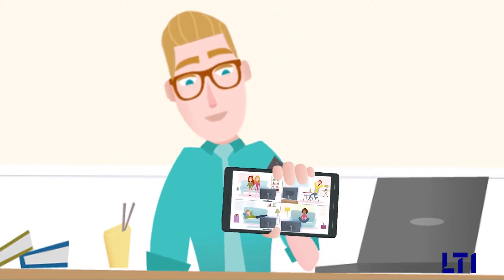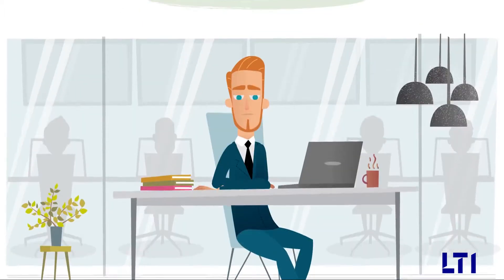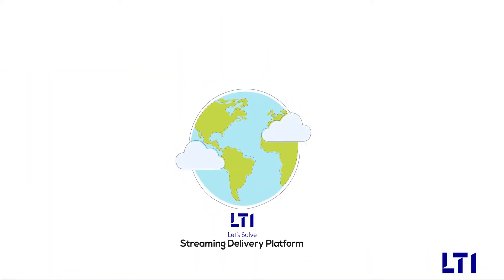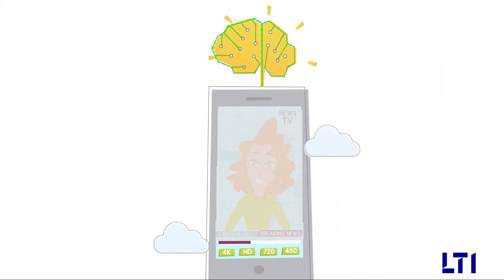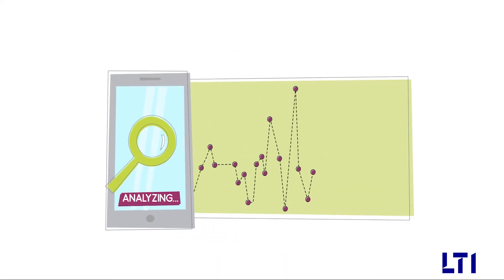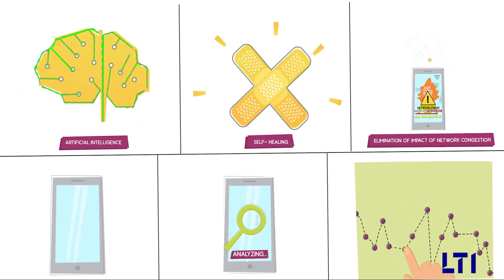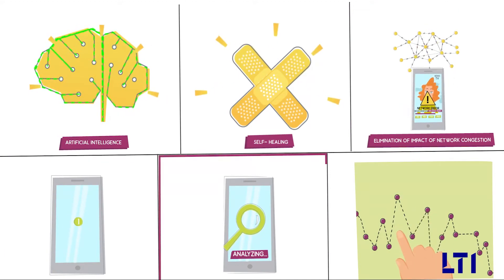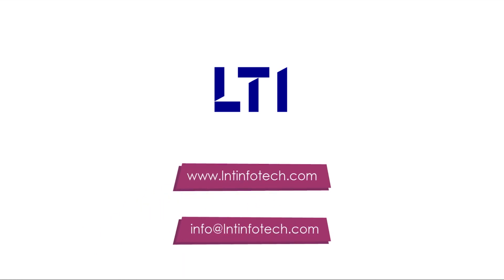Cloud Based Video Streaming Delivery Platform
Welcome to the official YouTube channel for LTI, a Larsen Toubro (L&T) Group Company. We are a global technology consulting and digital solutions company helping more than 250 clients succeed in a converging world. With operations in 27 countries, we go the extra mile for our clients and accelerate their digital transformation with LTI’s Mosaic platform, enabling their mobile, social, analytics, IoT and cloud journeys.